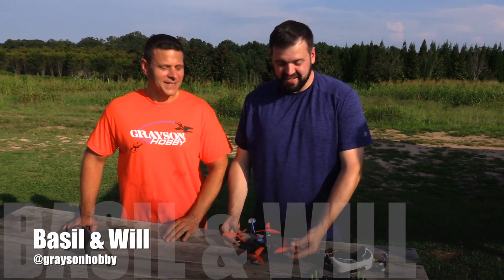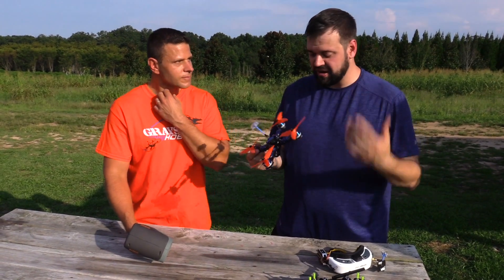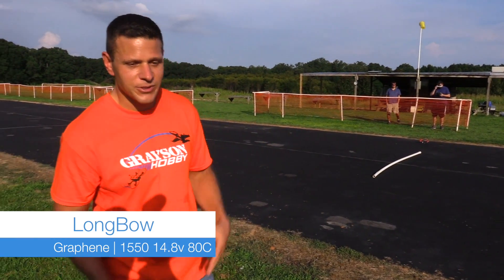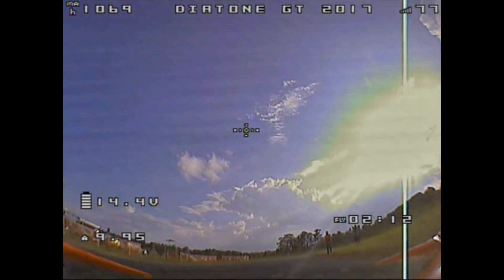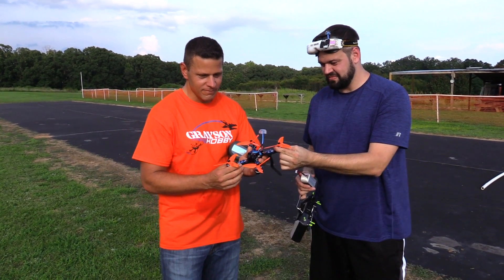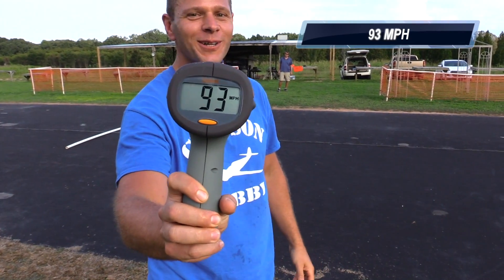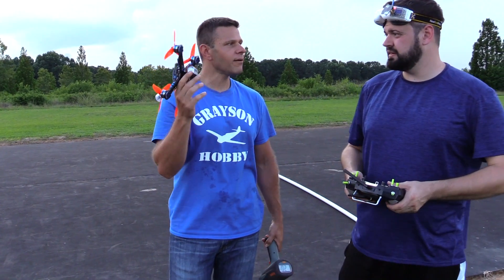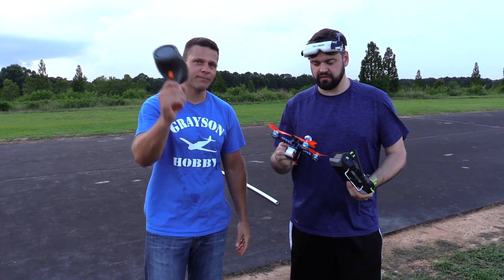Diatone Crusader GT200s 2017 Speed Test - Drone of the Year | The Fastest Production Drone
The Diatone Crusader 2017 GT200 series is the new standard in Premium FPV Drone Racers!. This GT200 looks and more importantly flies like a dream.
The weather conditions were HOT, HUMID, and miserable.  There was a 60% of rain and that means 100% on days we film.

The LongBow RC Graphane Packs out preformed the Tattu packs in terms of flight range power, but both packs seems about equal for the 1st 25% of the flight.  The LongBow had more power during the remaining 75% of the flight.

Performance vs price - the LongBow hands down is the better pack.

We will revisit and try to figure out the radar gun issues - ive done this 100 times before, this is the 1st time anything went this fast.. We did the wizards just before the GT200 at upper 70's MPH with no issues at all  Same Gun, same place, just slower quad :)

I could of edited them all out, but i wanted to 'try' to give unbiased readings showing we did not get all good readings.. for whatever that is worth :)